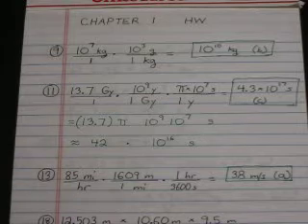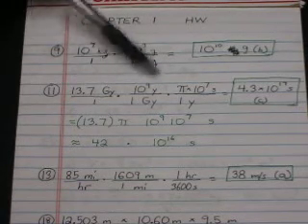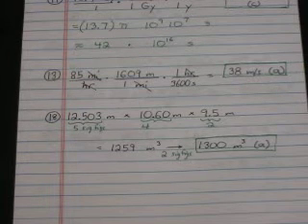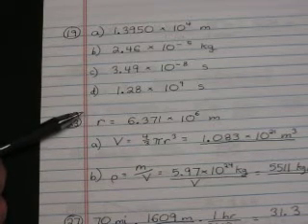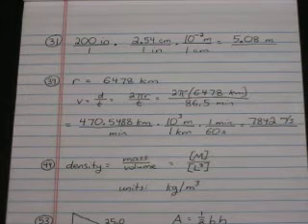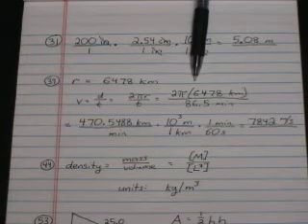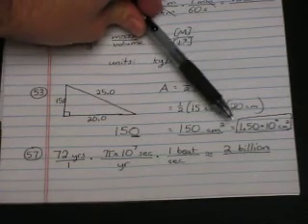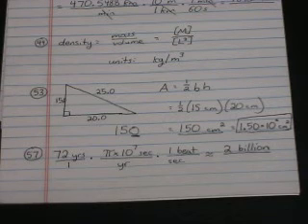Physics 102A Chapter 1 homework solutions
Porterville College (Professor Satko) Physics 102A Chapter 1 homework solutions